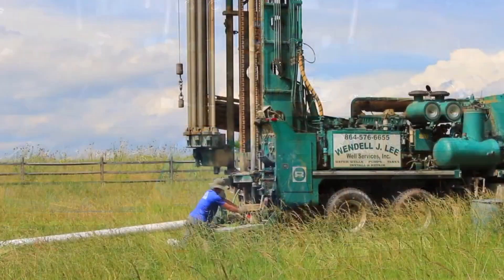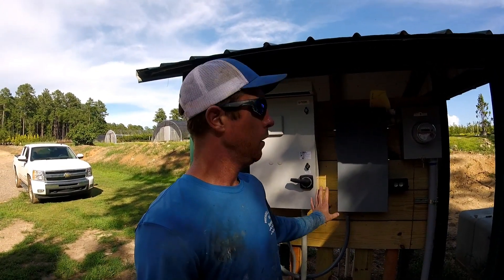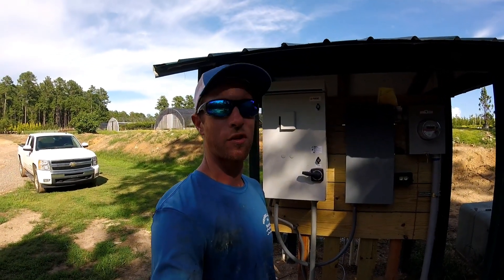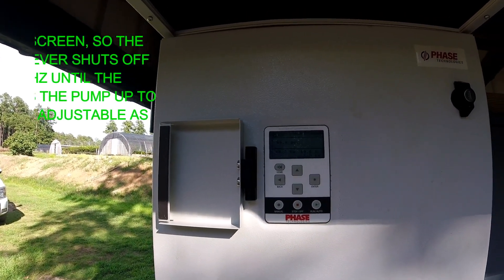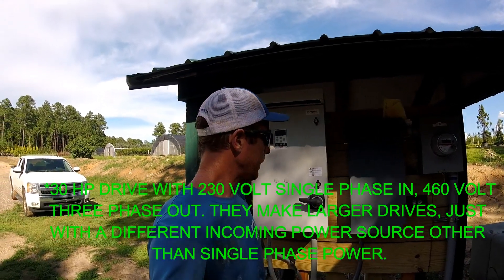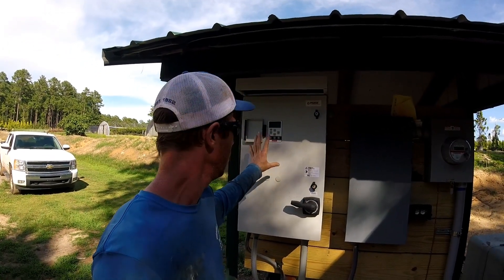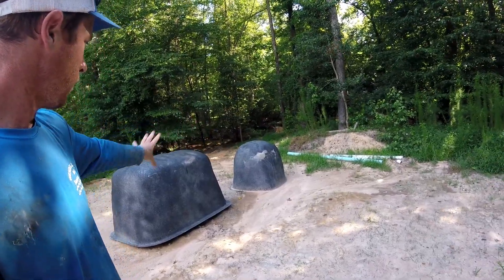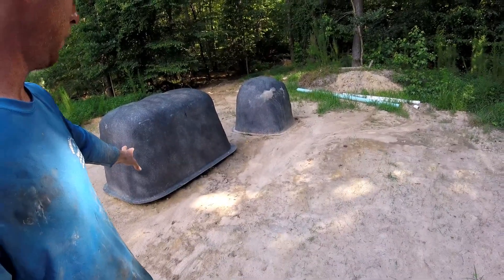VFD Constant Pressure System Installation: Irrigation using a Water Well Pump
An overview of a VFD Constant Pressure System on a large irrigation water well pump. I go over the vfd drive we installed manufactured by Phase Technologies as well as the well pump, bladder tank, and piping installation. This variable speed drive was nice in that single phase power was only available, and the well pump size was a 20 HP. As they don't make well pump motors above 15 HP in single phase, this vfd converts the single phase incoming power to 460 volt three phase power output to the well pump.